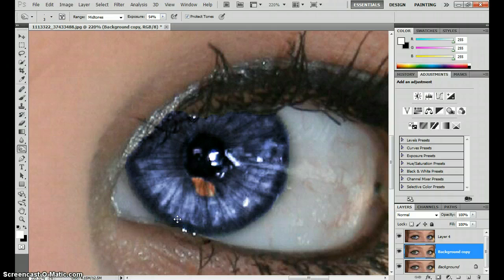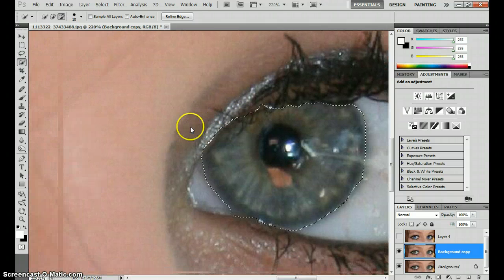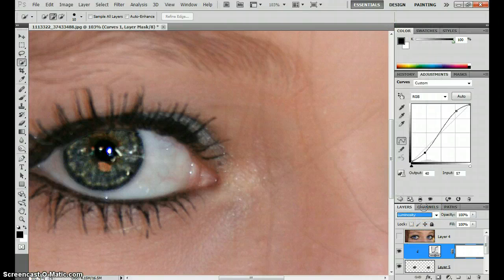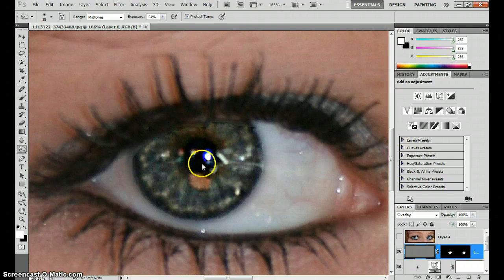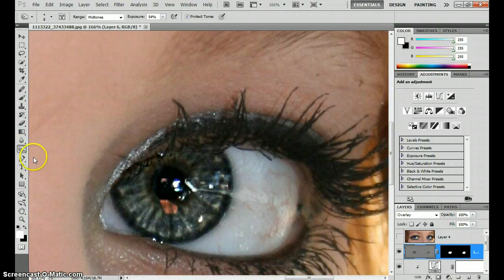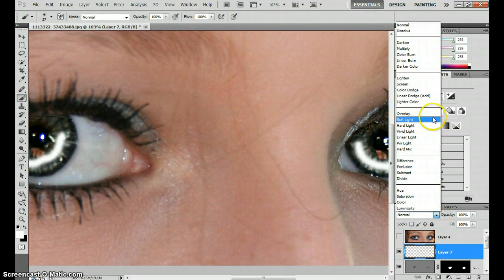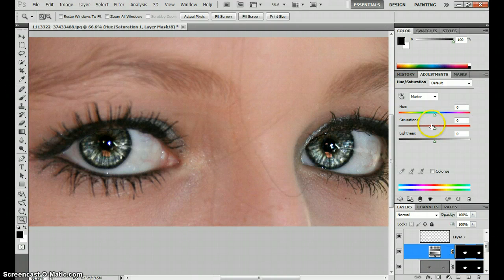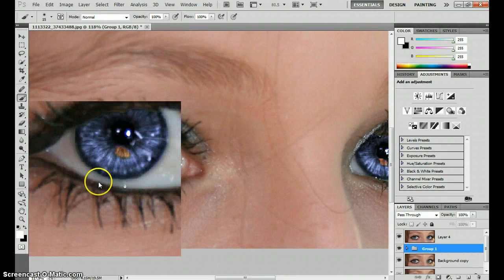Make Dynamic Eyes in Photoshop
How to Make eyes really pop in Photoshop. I apologize for the poor sound, I will invest in a better mike in the near future. Hope it is useful to you!